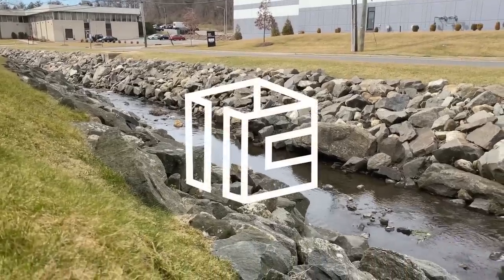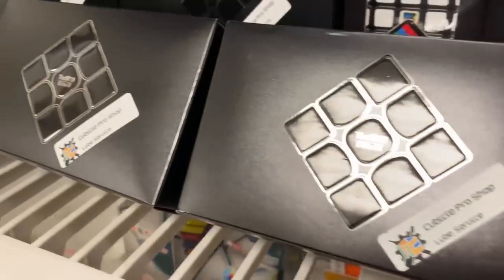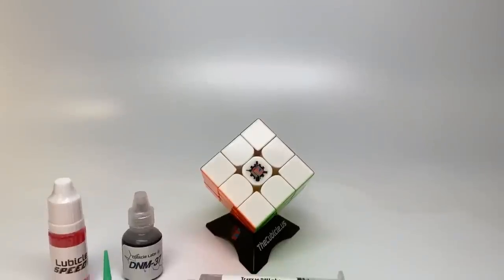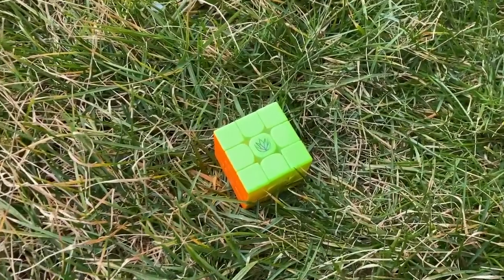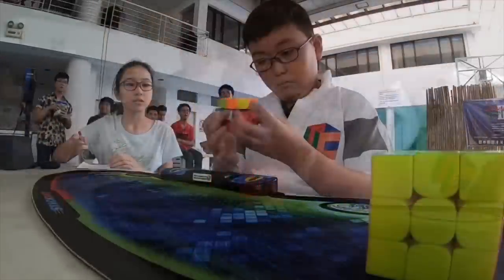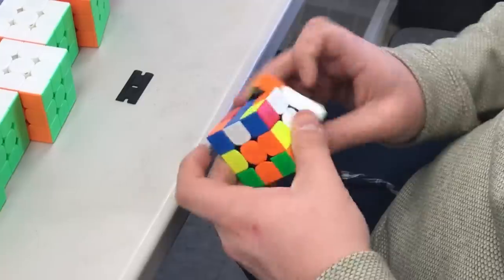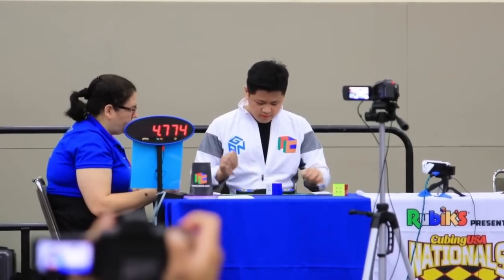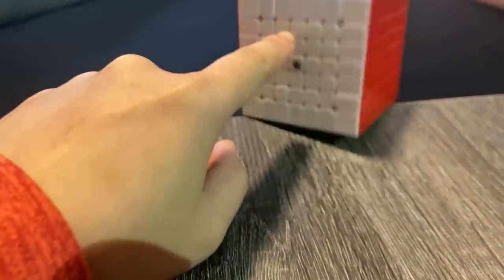What are the Differences Between Cubicle Premium Lines?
In this video we go over the different puzzles you can get from Cubicle Pro Shop! All of these premium lines are set up by professionals and have a history of competitive success!
Have you tried any of our premium setup puzzles?